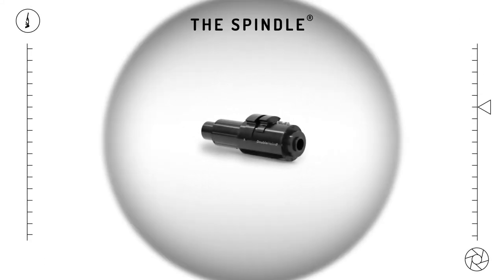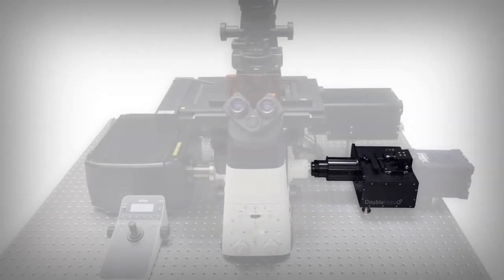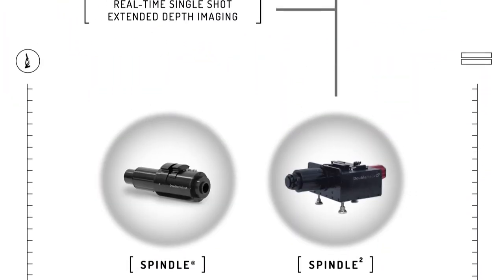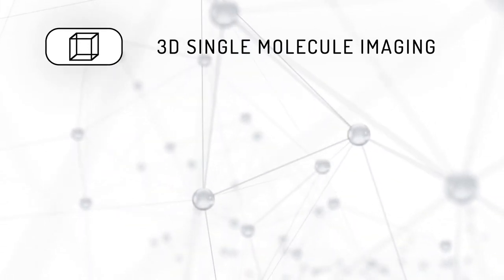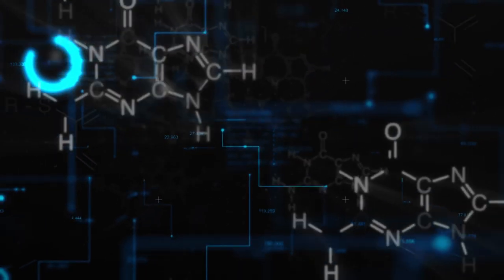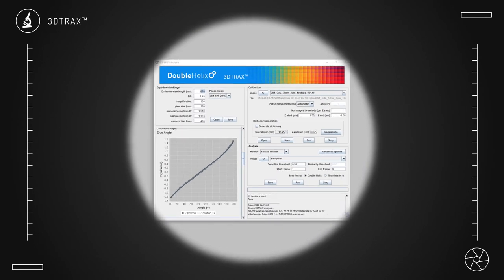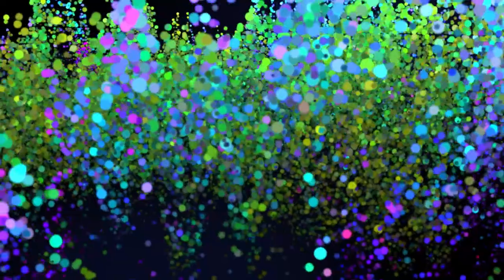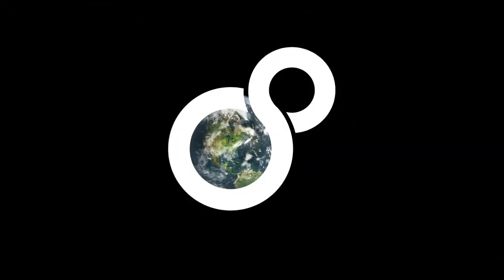Обзор модуля Spindle2 Double Helix Optics